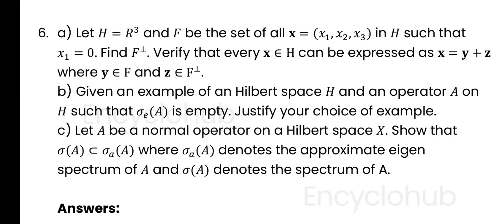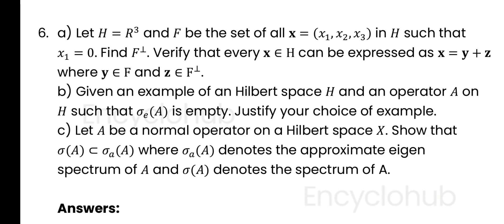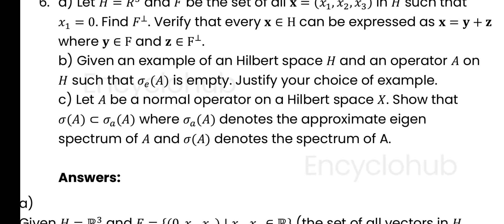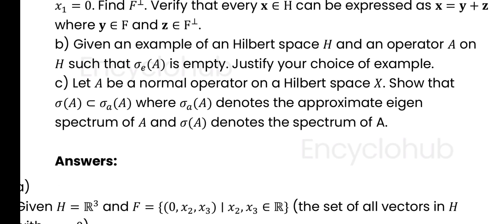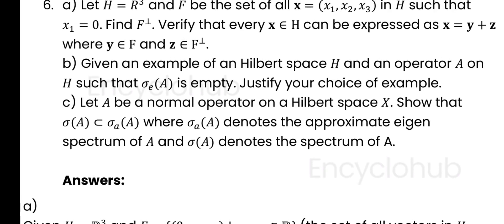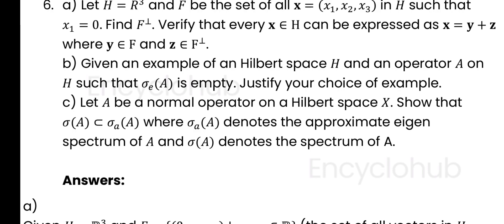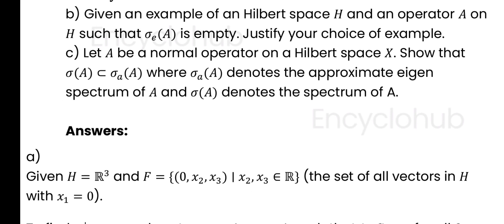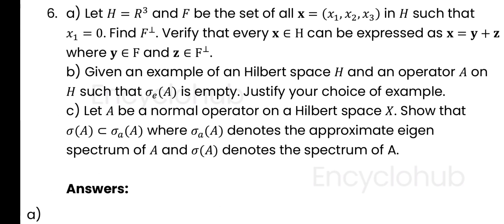MSC MACS Let H = R3 and F be the set of all x = (x1, x2, x3) in H such thatx1 = 0. Find F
6. a) Let H = R

3 and F be the set of all x = (x1, x2, x3

) in H such that

x1 = 0. Find F

⊥. Verify that every x ∈ H can be expressed as x = y + z

where y ∈ F and z ∈ F

b) Given an example of an Hilbert space H and an operator A on
H such that σe(A) is empty. Justify your choice of example.
c) Let A be a normal operator on a Hilbert space X. Show that
σ(A) ⊂ σa(A) where σa(A) denotes the approximate eigen
spectrum of A and σ(A) denotes the spectrum of A.
- MathInAppliedSciences IGNOU NIOS OPENUNIVERSITY ASSIGNMENT PREVIOUSYEARQUESTIONPAPERS NOTES PROJECT EXAMTIPS CONSULTING - Solved Assignments IGNOU 2025